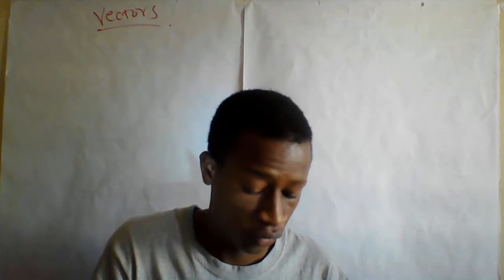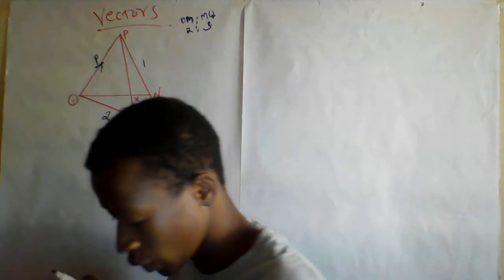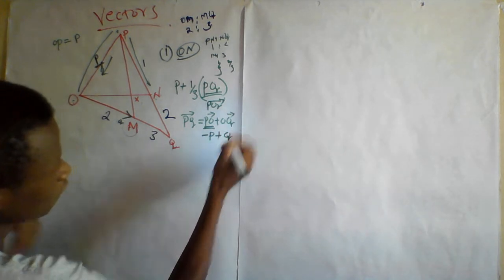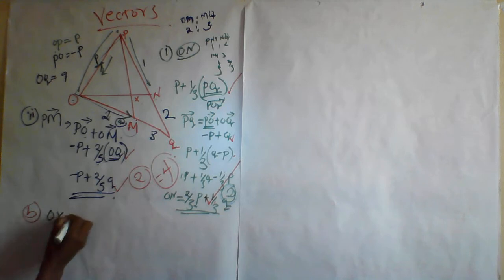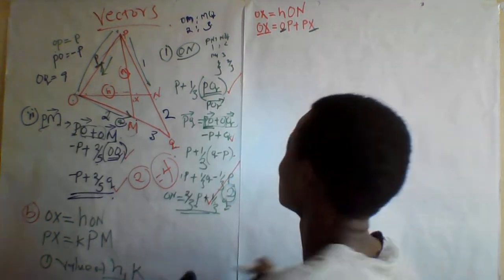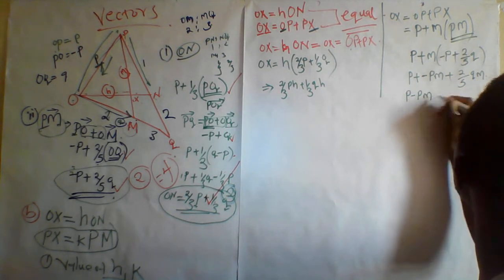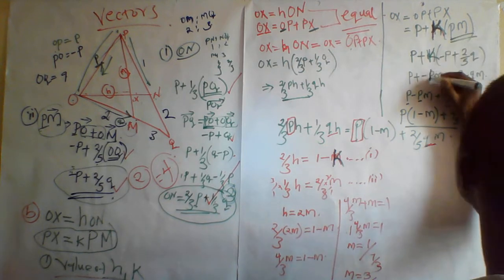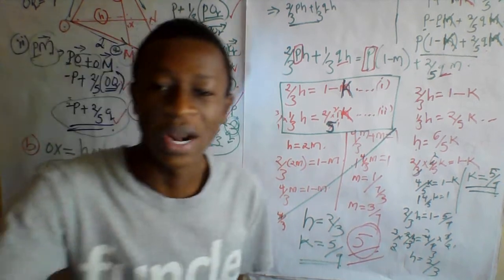VECTORS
work smart with smart people brains to get smart results